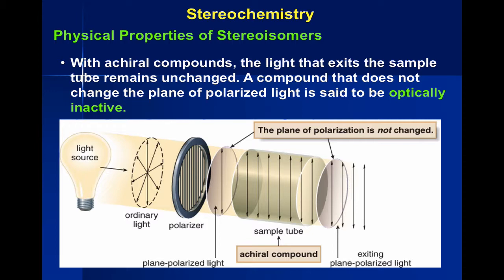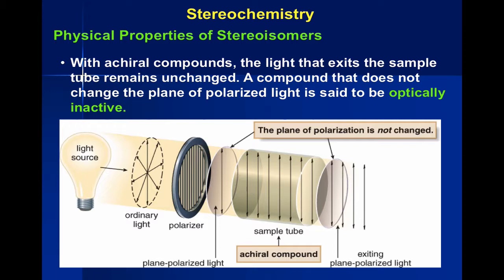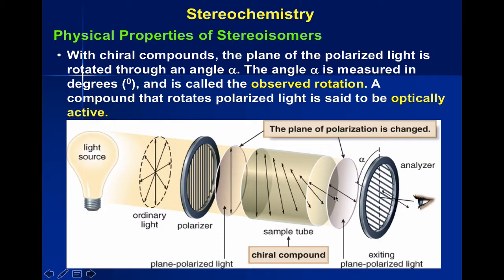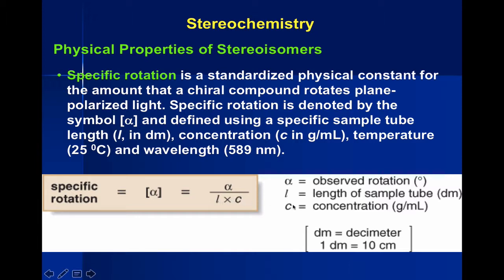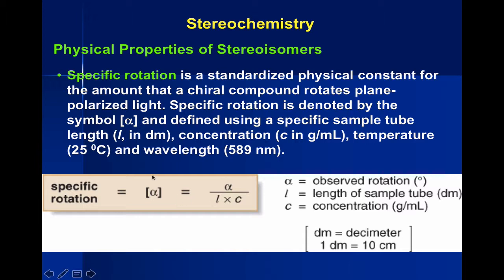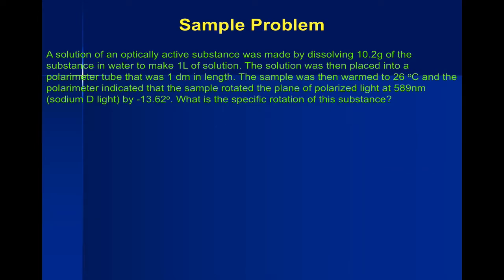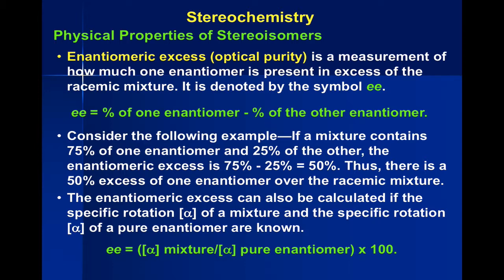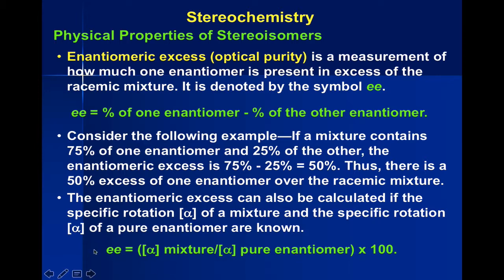Chapter 5.6 B 2017